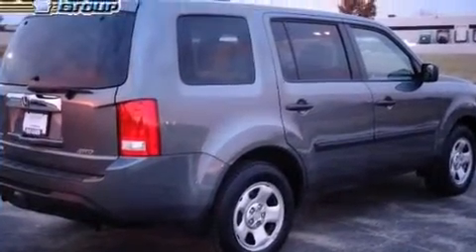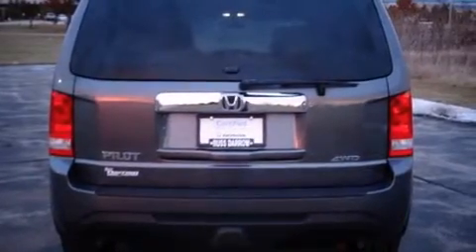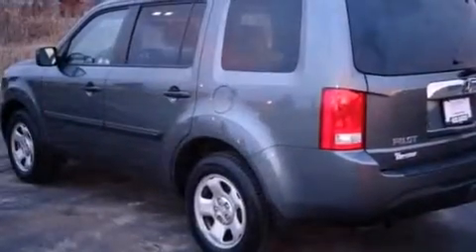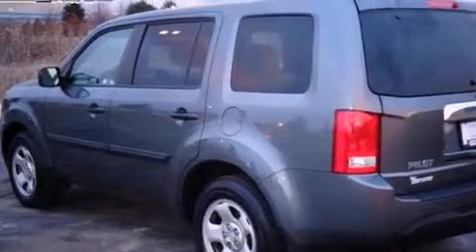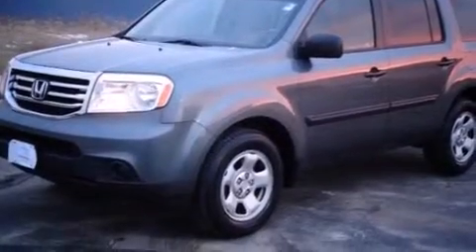2012 Honda Pilot Milwaukee WI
We've been honored to serve the Milwaukee WI area , we promise that your experience at our dealership will exceed your expectations ! Year : 2012 Make : Honda Model : Pilot Engine : 3.50 Trans . : 5-Speed Automatic Exterior : Polished Metal Metallic Miles : 43,025 Interior : Gray Stock : H15108A Russ Darrow Honda Milwaukee West Brown Deer Road Milwaukee , WI 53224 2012 Honda Pilot Milwaukee WI